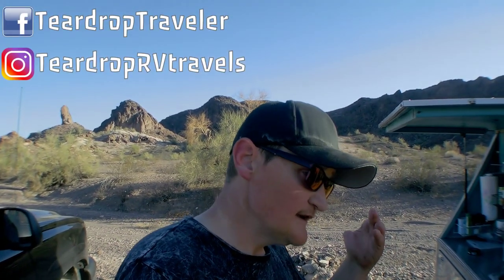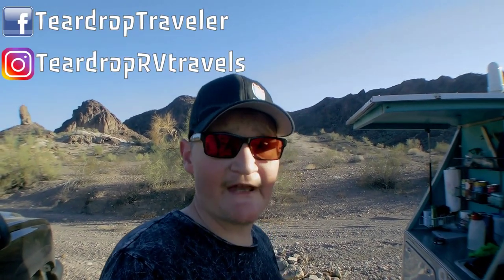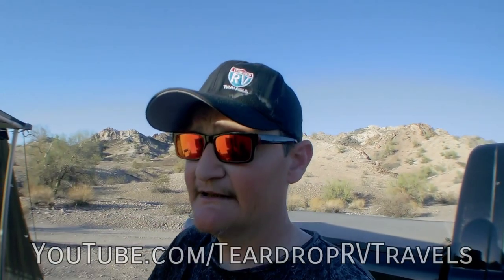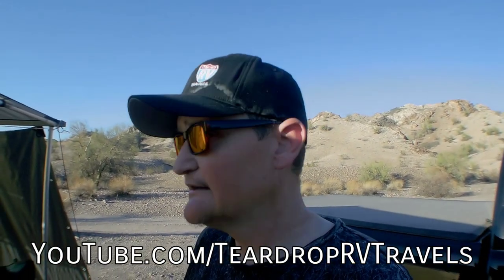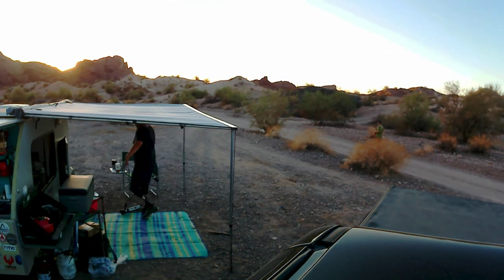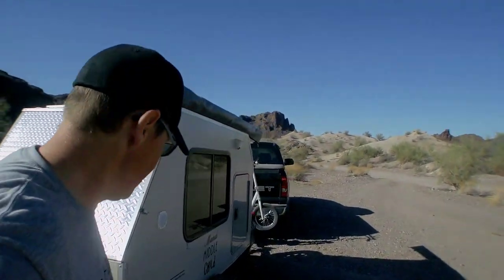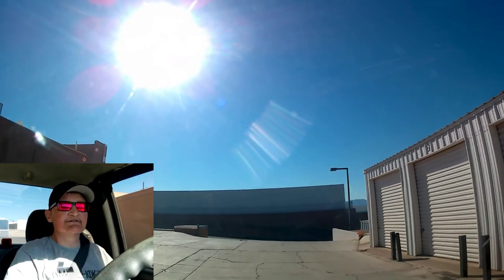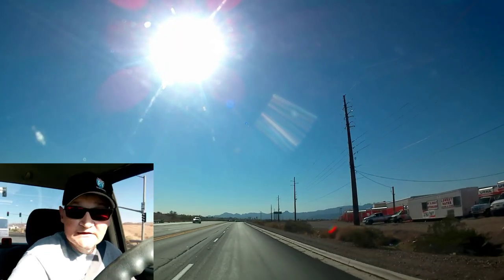Heading to the 2018 Enigmatic Nomadics Van Build Party!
Van Build Party: This is an event where we help you build out your van, school bus, cargo trailer, RV, Etc. to be lived in by adding solar, fans, flooring, beds, whatever. You pay for the materials, and I and volunteers, install it for absolutely free.

Parker Mail & Parcel Center Rheesa & Selena

Please do not show up early to the build location. See you there!
This years (2018) location between:
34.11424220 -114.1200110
and
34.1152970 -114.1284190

400 watt Solar Kit with Fridge and Fantastic Fan

OR

2/0 Copper Wire Lugs $19.17

150 Amp Circuit Breaker $24.99

12V Continuous Duty Solenoid $18.80

4 Z-Brackets